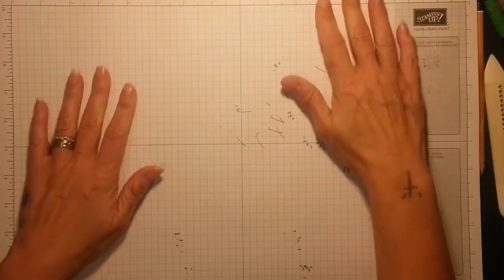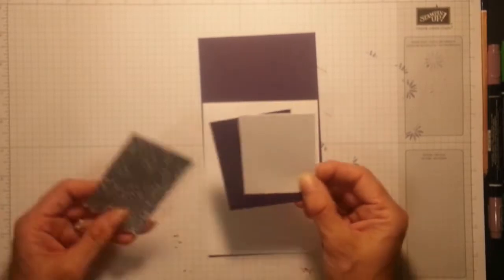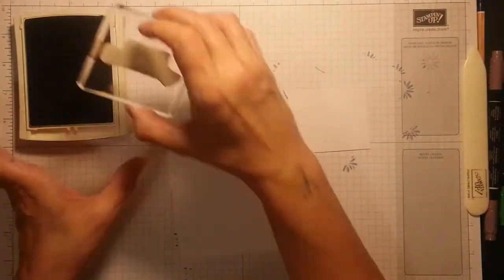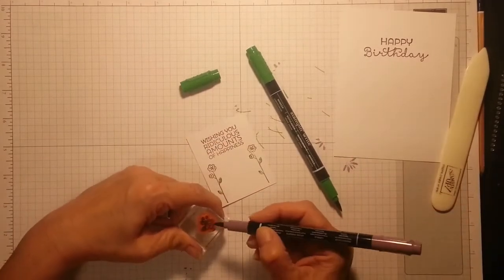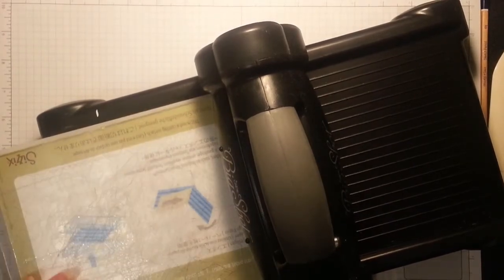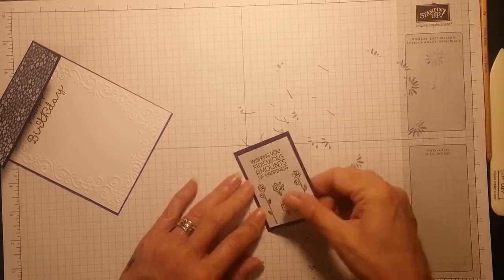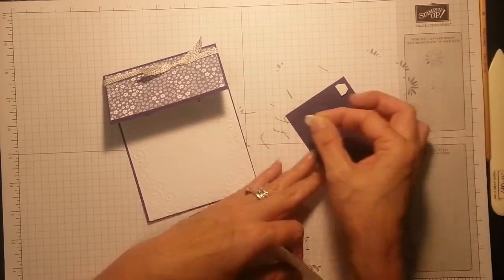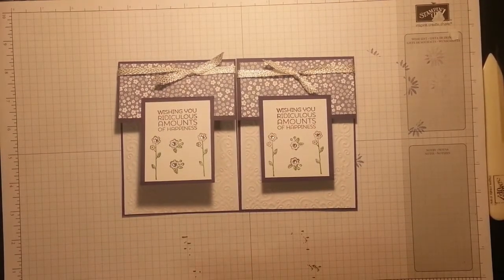Fun Flap Fold card